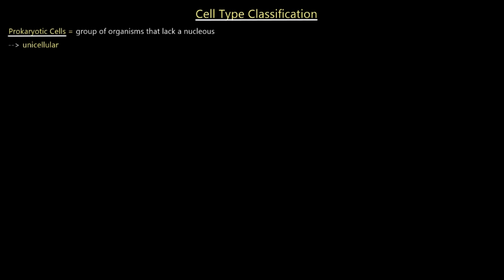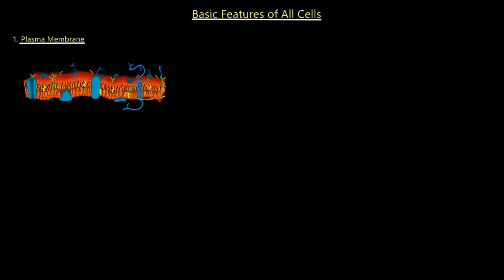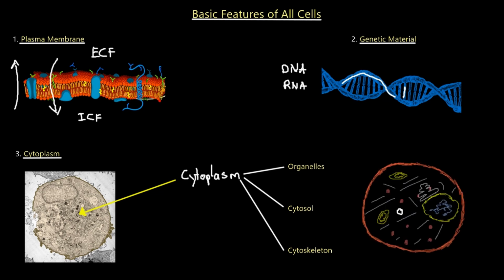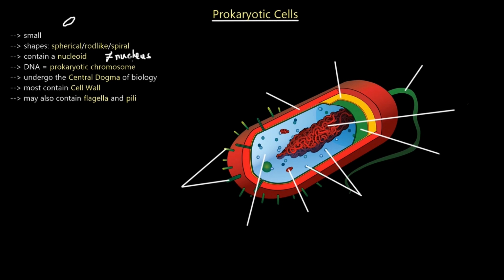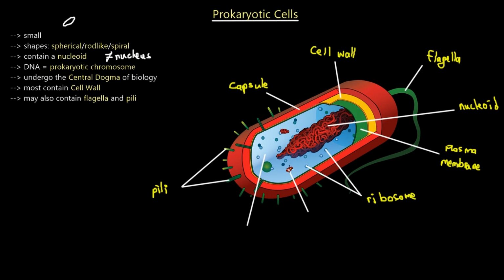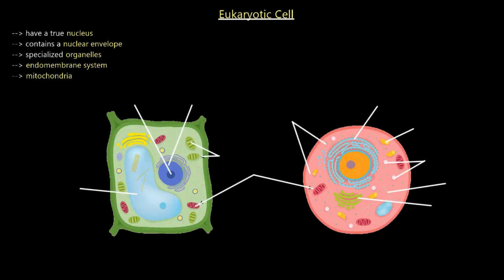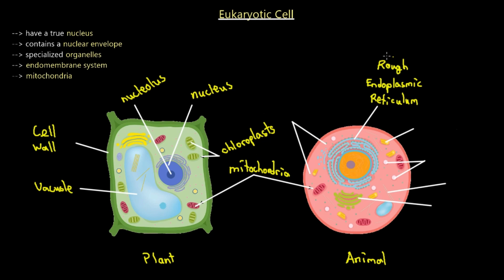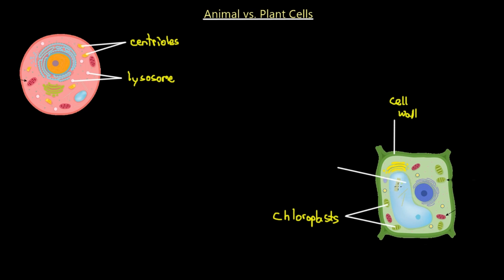IMAT Biology Lesson 2.2 | The Cell | Prokaryotic vs Eukaryotic / Animal vs Plant Cells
The next lecture on the topic of The Cell as the Basis of Life, we depict the cell type classifications. Med School EU provides a comprehensive breakdown, featuring differences/similarities between Prokaryotic/Eukaryotic and Animal/Plant cells.